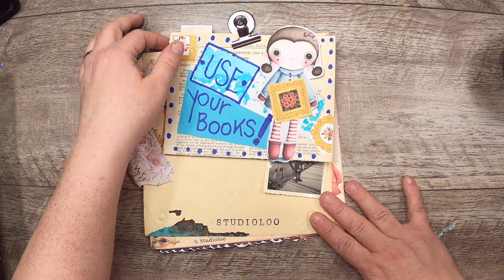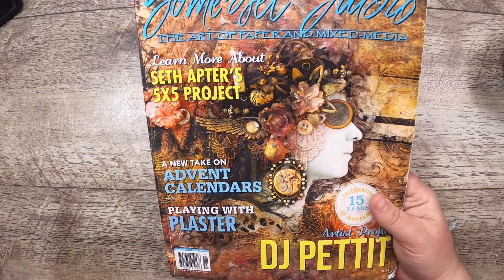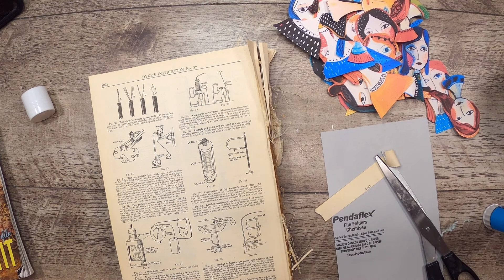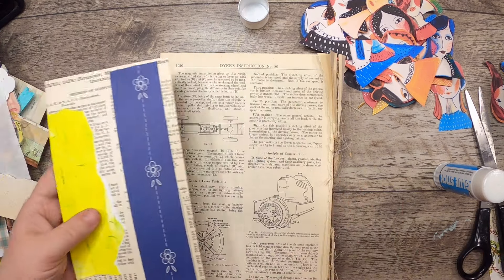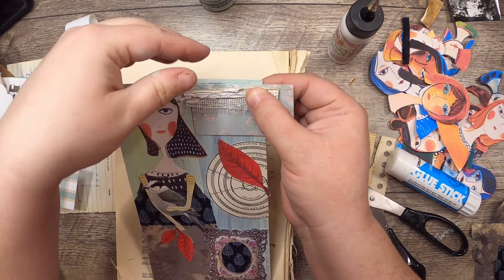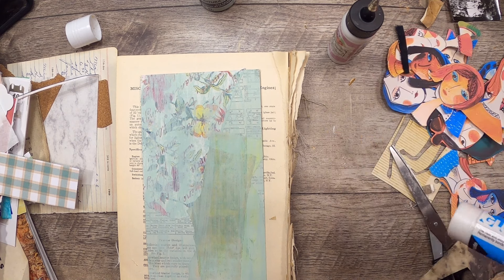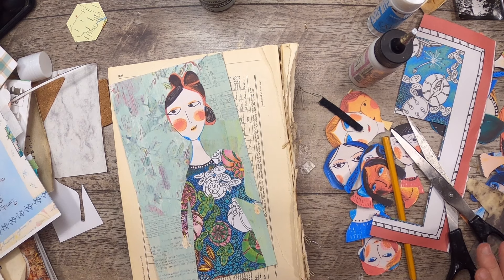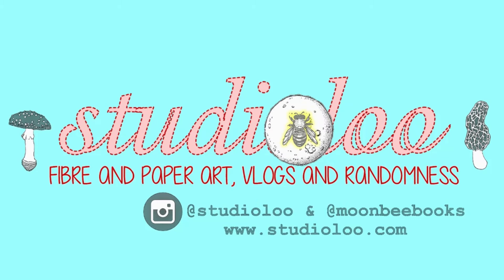Use Your Books! -Whimsical Busts Inspired by Ann Vargas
In this video I use Ann Vargas' Artist Profile from Somerset Studio Volume 16, Issue 6 / November 2012 to inspire fun mixed media journal cards.

This new series is going to be all about doing projects from the plethora of creative books and magazines that I have and sharing them here.